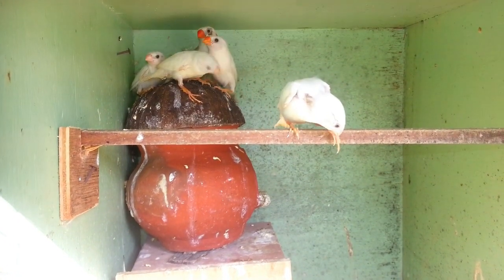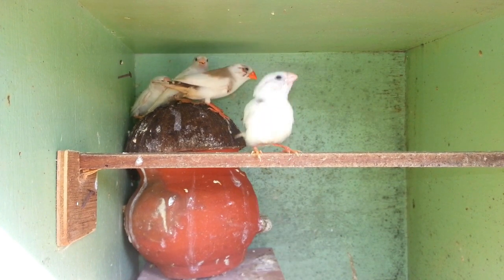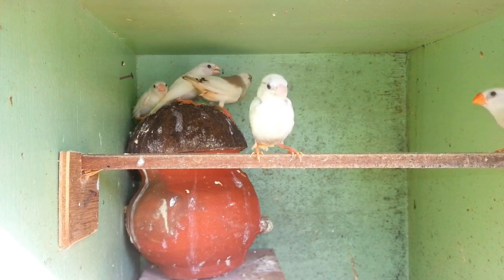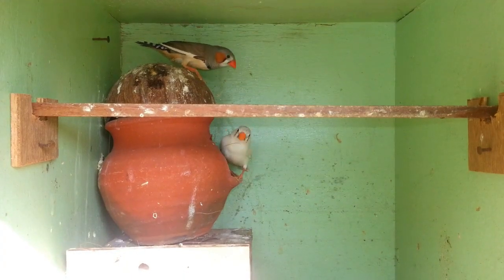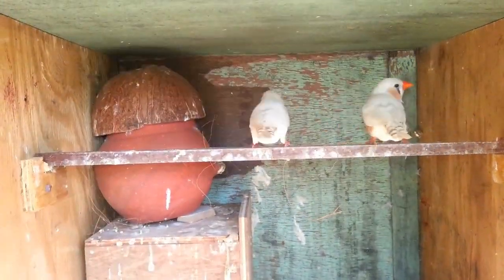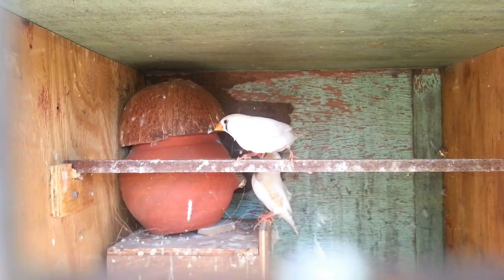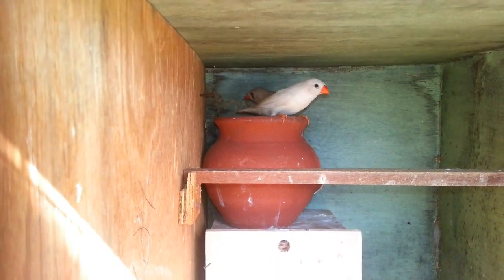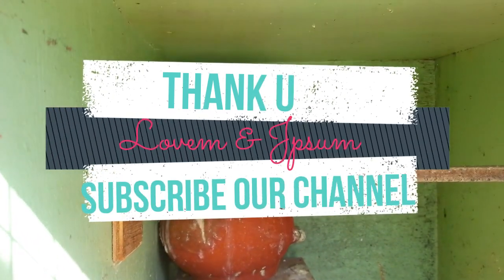Finches breeding in Malayalam മലയാളം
Life Cycle
Clutch size: 2-7 (usually 5) eggs
Incubation date: After the third or fourth egg is laid
Hatch date: After 11-15 (typically 14) days of incubation
Fledge date: At 18-22 days of age
Wean date: Around 35 days of age (40 days for the Timor zebra finch)
Roosting independence: Around 50 days of age
Begin molt: 5-8 weeks of age (some as young as 3 weeks of age)
Complete molt: 2-3.5 months of age
Sexual maturity: Although Zebra Finches may become sexually mature around 3 months of age, many breeders recommend waiting until the birds are at least 6-9 months of age before breeding them